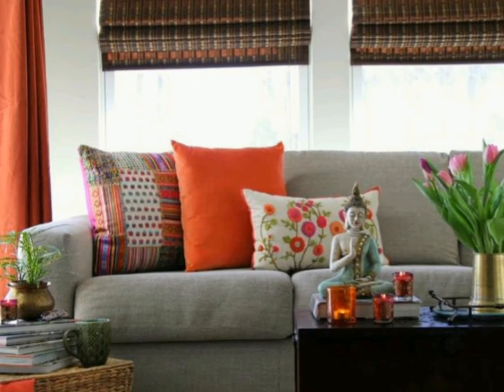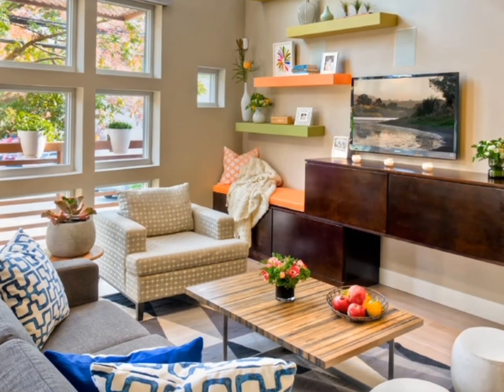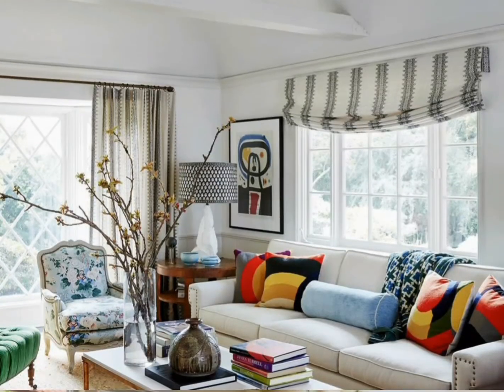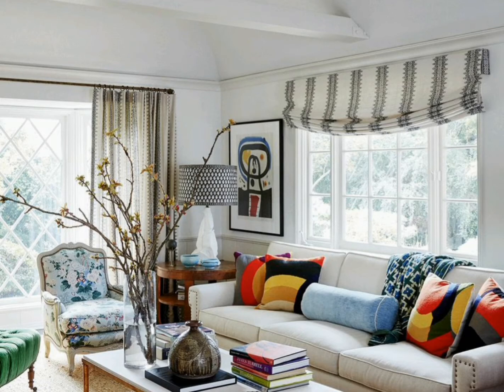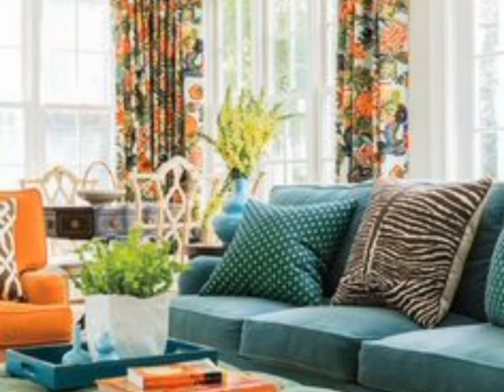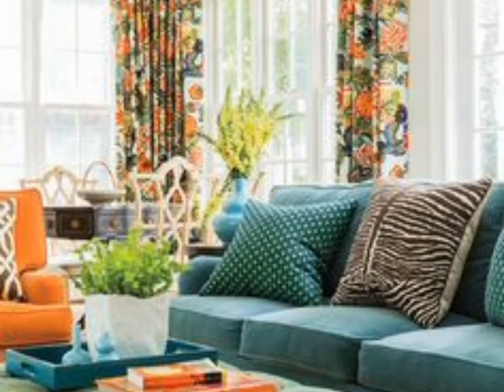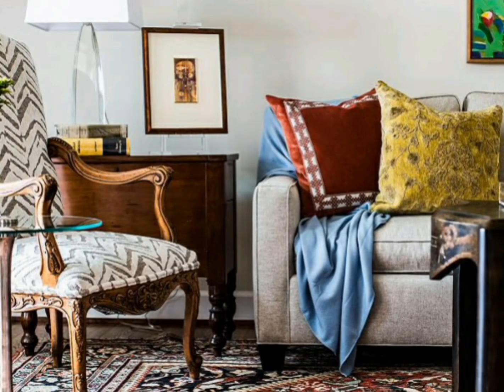Modern living room design ideas| Most beautiful and stylish living room designs| Interior design